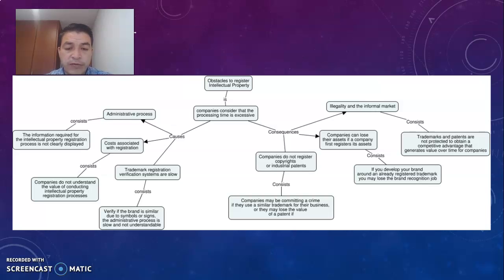Valuation and negotiation of technology